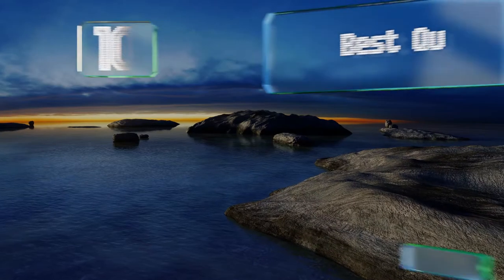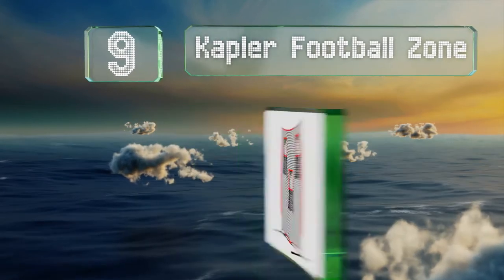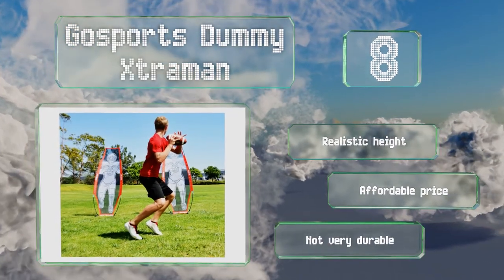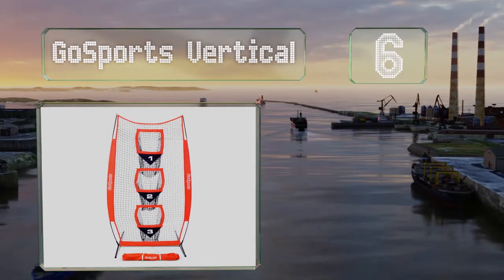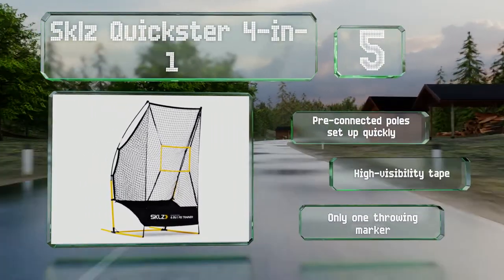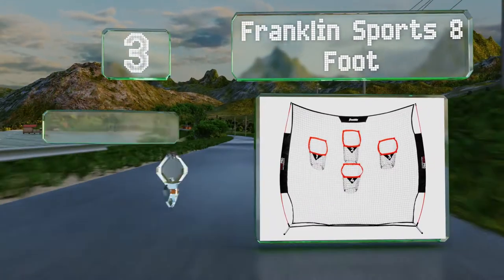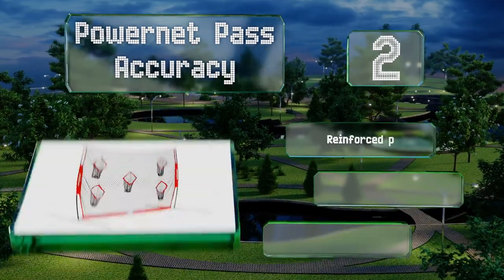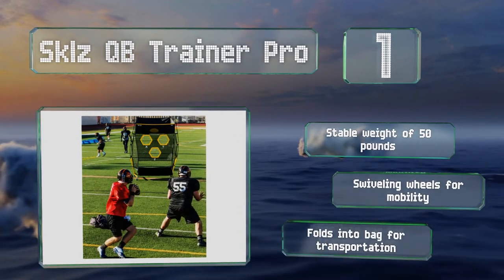10 Best Quarterback Training Targets 2020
Our complete review, including our selection for the year's best quarterback training target, is exclusively available on Ezvid Wiki.

Quarterback training targets included in this wiki include the gosports vertical, kapler football zone, franklin sports 8 foot, gosports football toss, sklz quickster 4-in-1, forza fade trainer, sklz qb trainer pro, forza portable net, powernet pass accuracy, and gosports dummy xtraman.

Quarterback training targets are also commonly known as football training targets.